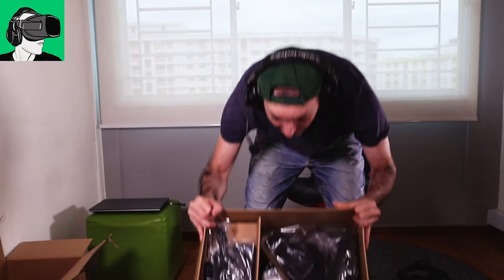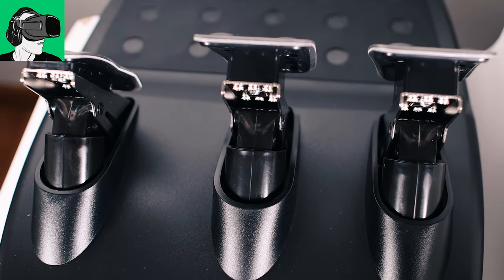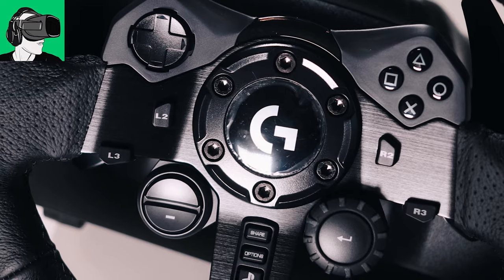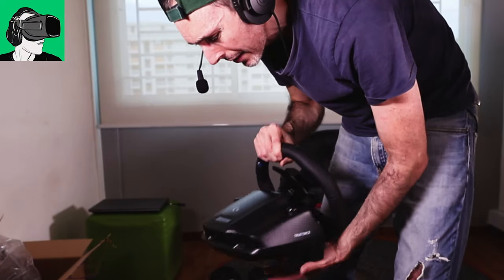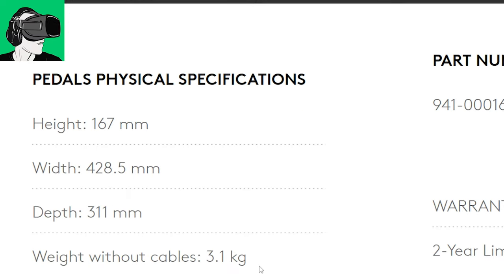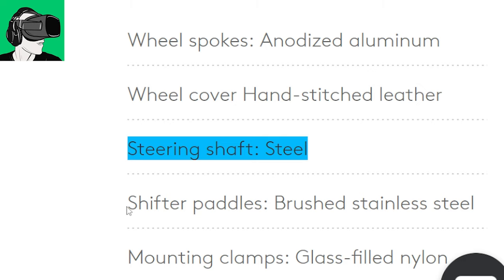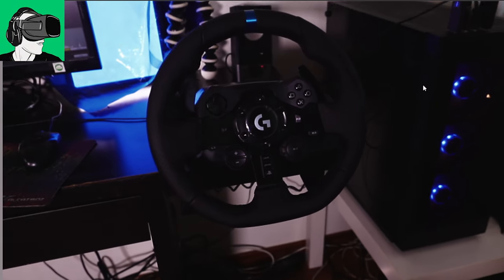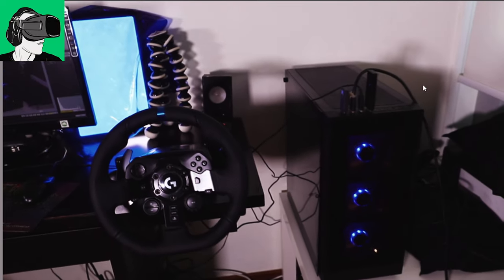VR SIMS RACING WHEEL UNBOXING! Logitech G923 | HP Reverb G2/PCVR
VR RACING WHEEL UNBOXING TIME! Logitech G923 TrueForce | HP Reverb G2/PCVR

Timestamps (Coming shortly - Sorry HD quality taking an eternity to process by Youtube)
0:35 Link to enter to win a brand new HP Reverb G2 V2.0, Cybershoes with the Gaming Station, SD$50 voucher to Meta Oculus Quest 2/VivePort/SteamVR store
0:32 Recap of the unboxing of the Hp Reverb G2 Omnicept and the Zbook G7 Fury Laptop for Portable PCVR
1:30 Start of the Logitech G923 Unboxing
2:16 Taking out the Logitech G923 racing sims wheel out of the box;
3:10 Content inside the Logitech g923 box;
3:42 Logitech G923 Car Sims Pedals first impresisons;
4:35 Logitech g923 Car Sims Wheel Power Adapter;
5:00 Logitech G923 Car Sims Racing Wheel first impressions;
6:00 Logitech G923 Car Sims Wheel Materials impression;
7:37 Logitech G923 Car Sims Specifications including price, Warranty, TrueFroce technology, weight and car sims and PCVR software compatibility;
10:55 Final Set up of the Logitech G923 and behind the scenes studio tour;
12:10 Logitech G923 Car Sims Wheel Power Turn On;
12:50 Logitech G923 LED Indicator

HEADPHONES & CONTROLLER
BATTERIES
1.5V rechargeable AA batteries

4K HDMI cable